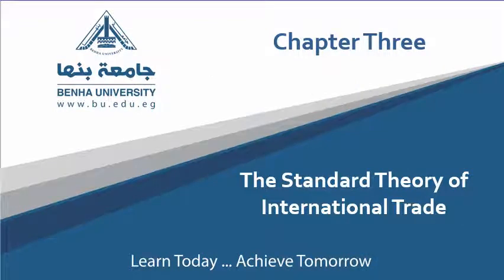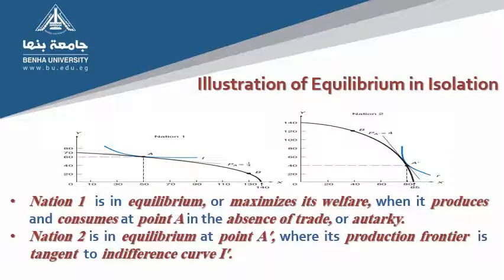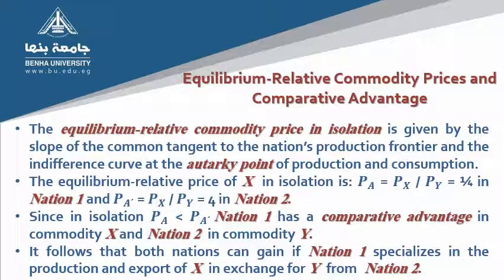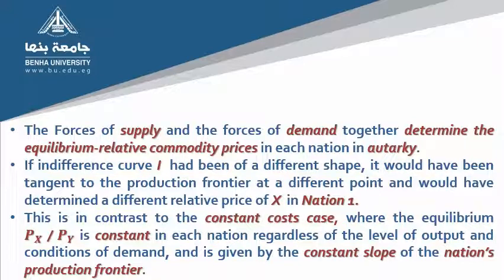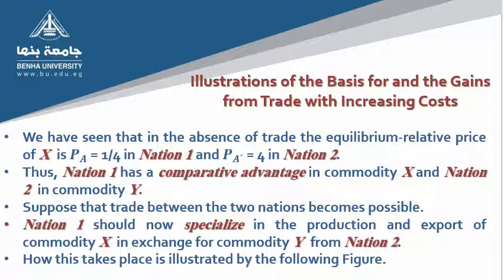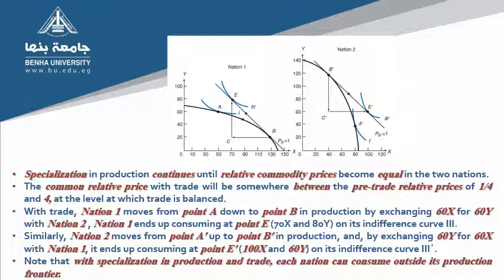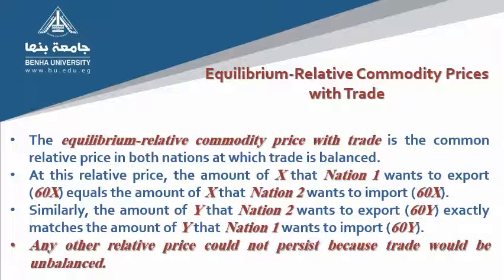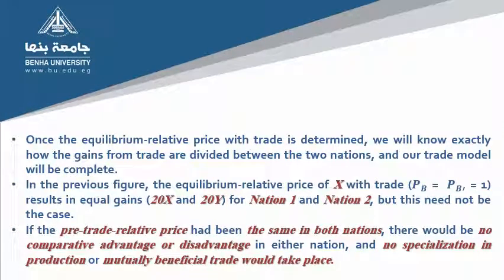International Economics المحاضرة الخامسة الفرقة الثالثة الشعبة الانجليزية د نانيس فكرى